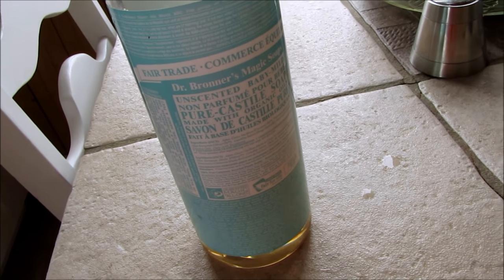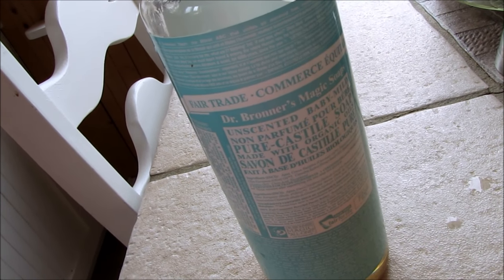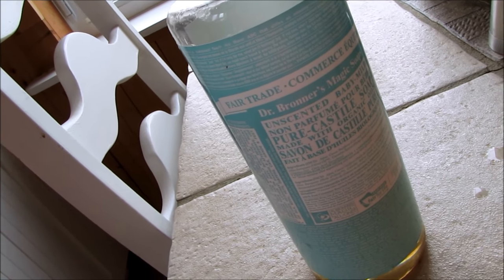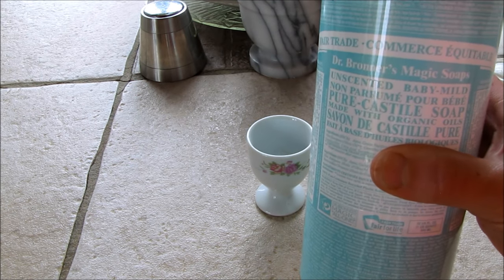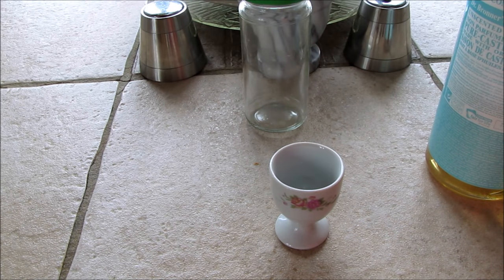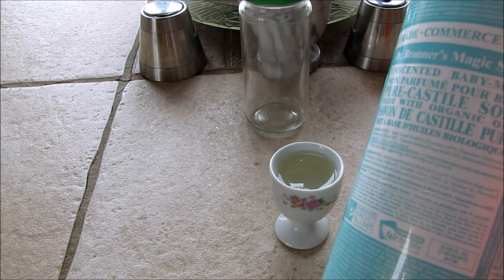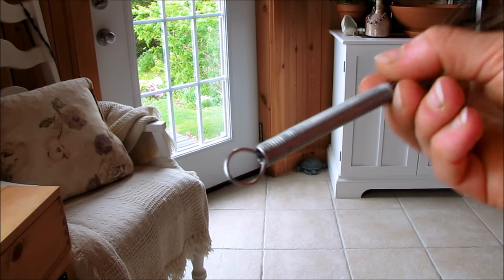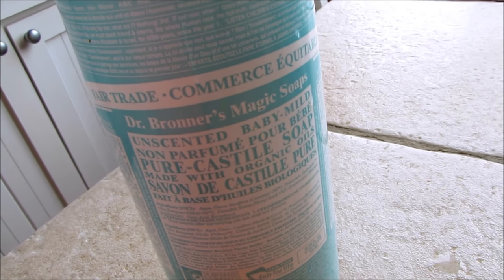DIY: Make Your Own Organic & Safe Bubbles - Fun Project To Do With Your Kids!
All natural, organic and no antibacterial soaps and dish liquids.  Dish liquid, especially those with antibacterials are not safe for children to play with.  The synthetic ingredients and antibacterial pesticides will be absorbing in their bodies through their skin, especially when playing in the sunshine.  Try this recipe for fun and safe bubbles!

Thanks!